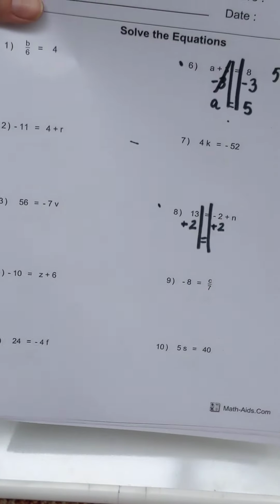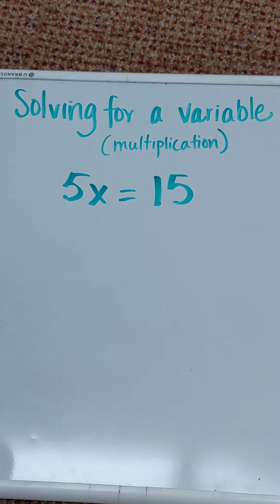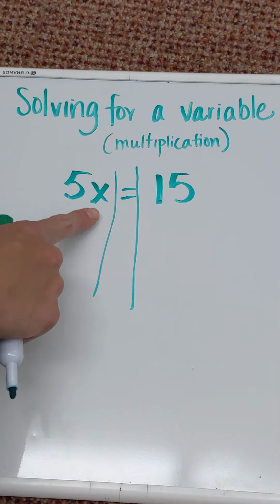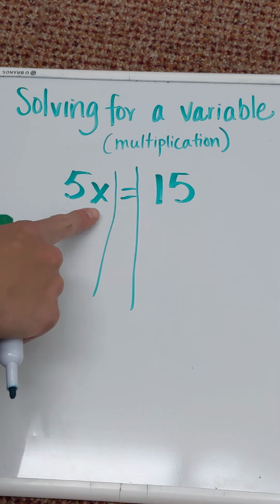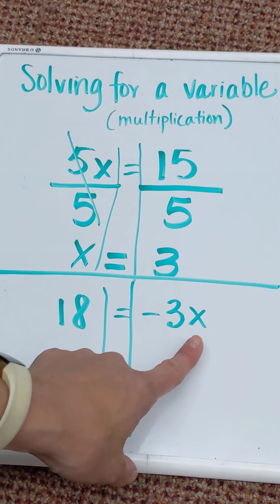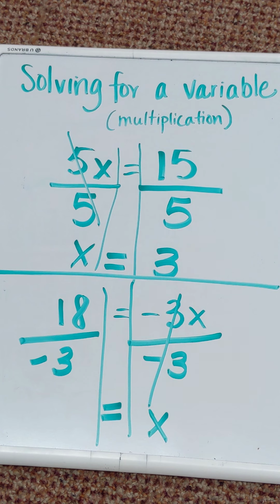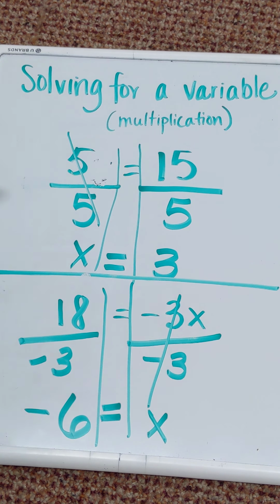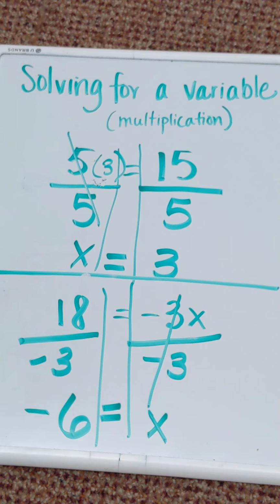4/26- Solving for a Variable- multiplication